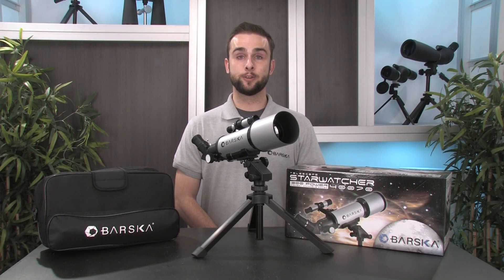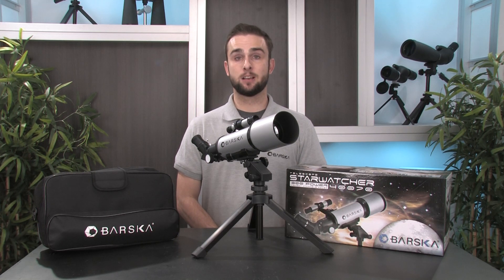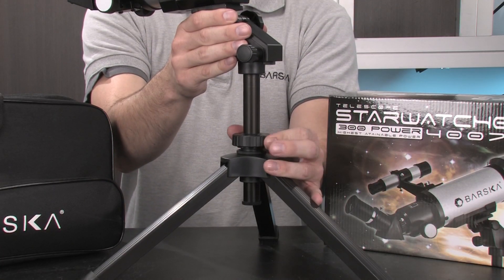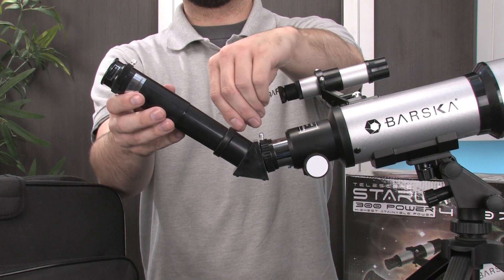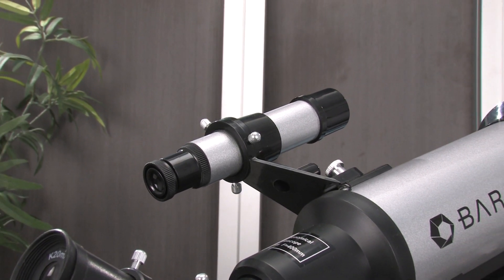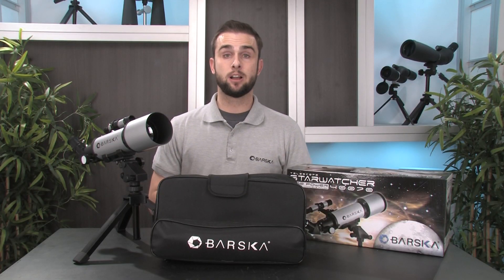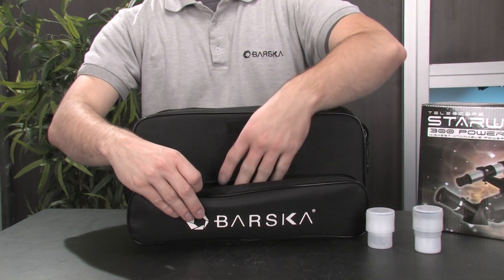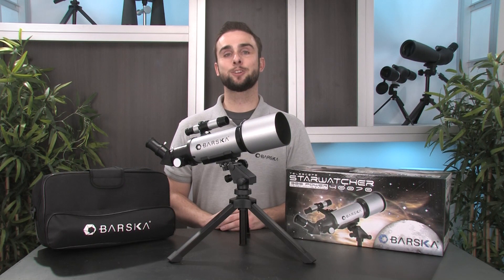300 Power Starwatcher Telescope by Barska (AE10100)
The 300 Power Starwatcher Telescope from Barska is a practical way to start a lifetime journey to the stars and planets. It is easy to set up and comes with the basics; a finderscope, 2 interchangeable eyepieces, 3x Barlow lens, 45° erect image diagonal, convenient table-top tripod, carrying case. This telepscopes boasts coated glass optics for enhanced image brightness and has been engineered with a smooth functioning mount. The 300 Power Starwatcher Telescope is good way to start a budding interest in the celestial wonders.

Features:
400mm f/5.7 Refractor
2 Interchangeable Eyepieces
45° Diagonal
Coated Glass Optics
3x Barlow Lens
Finderscope
Table-Top Tripod